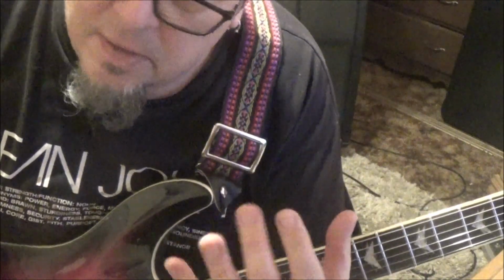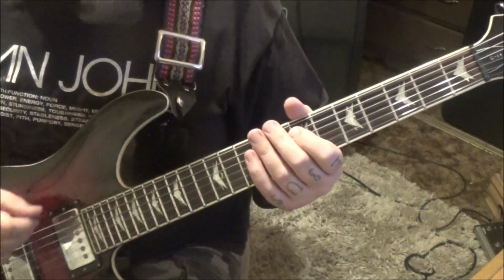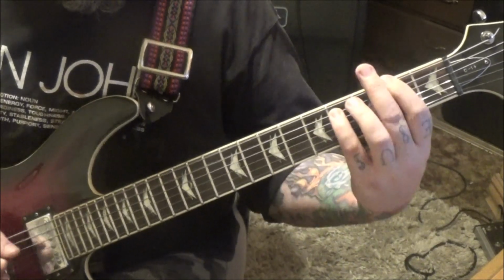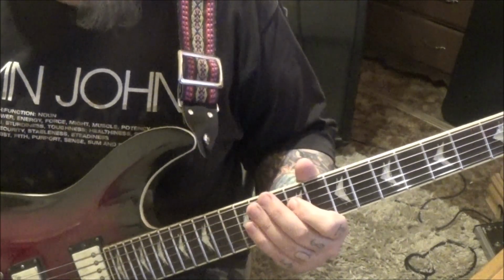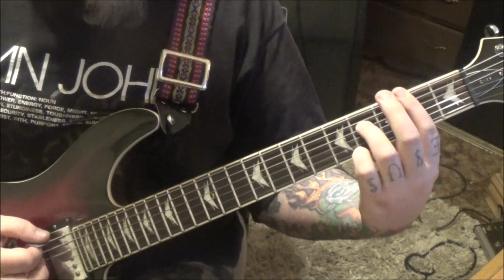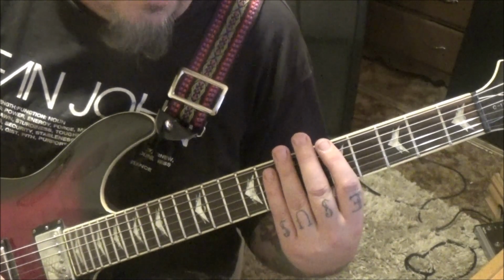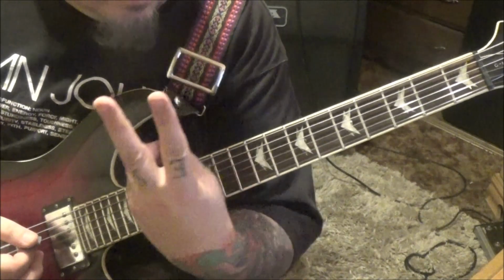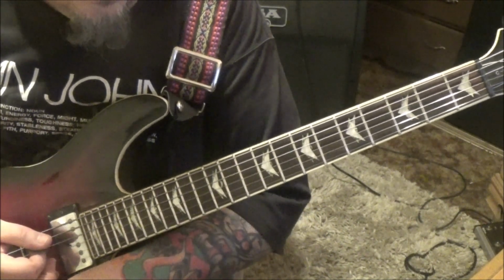How to play One With The Flies by Soilwork - CVT Guitar Lesson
This is a part 1 CVT Guitar Lesson(tabs & video) on how to play "One With The Flies" by Soilwork.
Guitar: Sylvain Coudret & David Andersson
Album: Stabbing The Drama
Date: 2005
($19.00 per month)
Become a Channel Member for $4.99 per month(usd)-get access to 1 "already completed" CVT Guitar Lesson per month..Look for the "JOIN" tab underneath the video lessons.
String endorsement: D'addario (Rep: Chris)
This channel was designed to teach guitar to more people, in a manner that is logical,fun,inspiring,ACCURATE & TRUE to the original song's form. I offer FREE Videos to everyone, However, I offer something unique that other instructors do not. "CVT GUITAR LESSONS" (Custom Video Tablature). Your song choice hand transcribed with accuracy as the goal.
Guitar - Bass - Vocal lessons on Skype